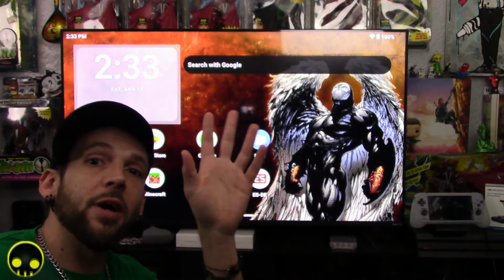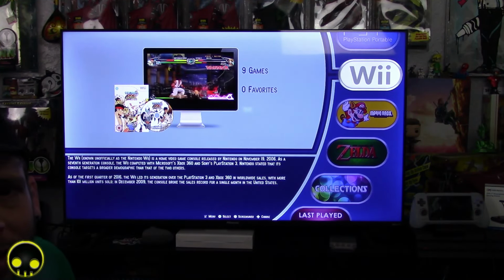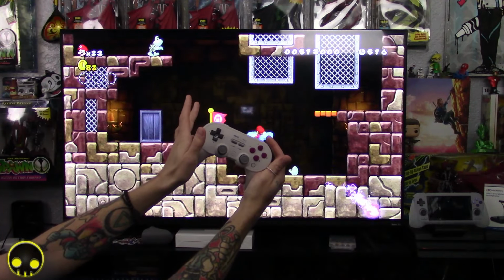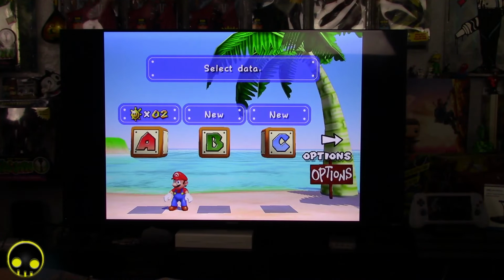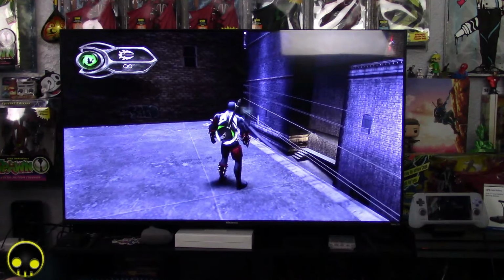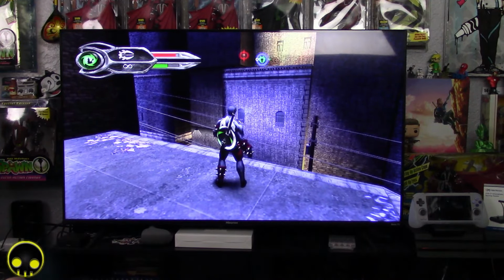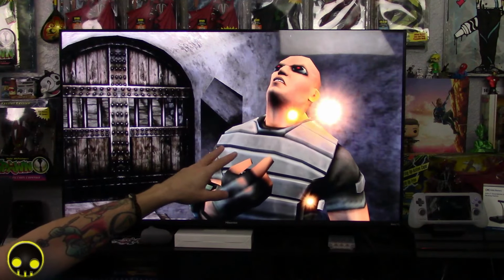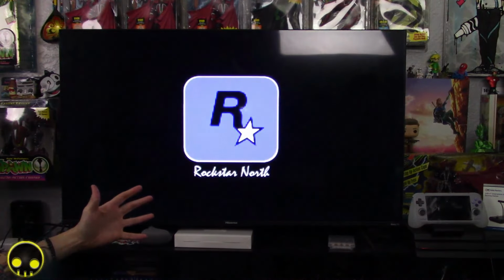The BEST Dock For The Retroid Pocket 4 Pro!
IntraVenus takes a look at docking the Retroid Pocket 4 Pro and using HDMI video out with a bluetooth controller! The Retroid Pocket 4 Pro can emulate any game console from the beginning of gaming and all the way up to the Nintendo Wii and 3DS consoles and even run Emulation Station... IT'S THE ULTIMATE AFFORDABLE GAMING HANDHELD!

Intro - 0:00
Docking - 3:26
Minecraft (Android) - 4:11
Emulation Station - 5:34
New Super Mario Bros Wii - 6:06
Super Mario Sunshine (Gamecube) - 8:34
Spawn: Armageddon (PS2) - 11:37
God of War (PS2) - 12:59
Tekken 4 (PS2) - 15:22
Time Splitters: Future Perfect (PS2) - 16:47
Grand Theft Auto: Vice City Stories (PSP) - 18:25
Outro - 20:19

The song at the end of this video is "Childhood" (featuring ChewieCatt & SAV.) by IntraVenus: